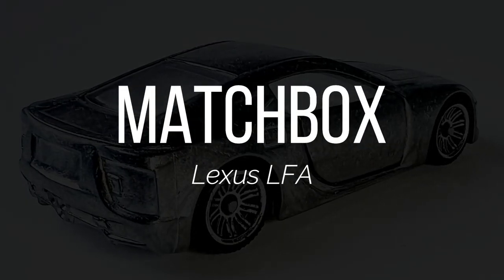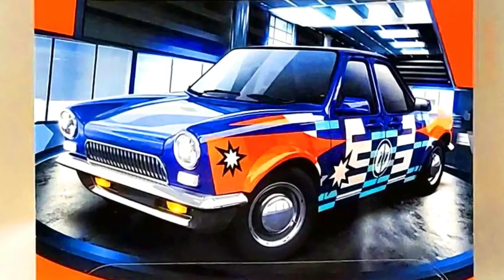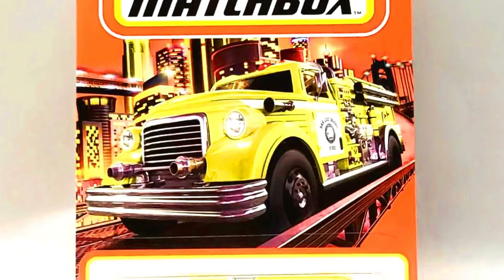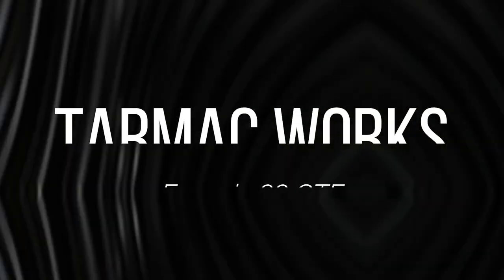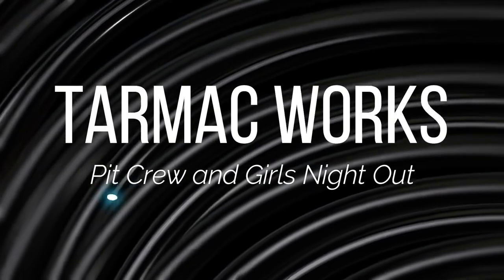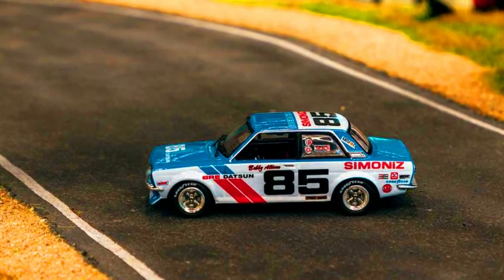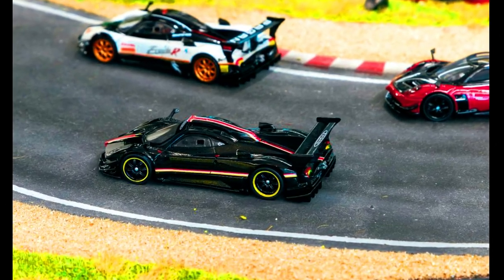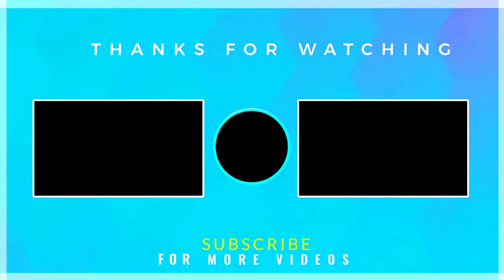Review - Matchbox 2023 Lexus LFA, 1980 AMC Eagle, Ferrari 488 GTE, Nissan GT-R R34, BRE Datsun 510.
NEW model announcement 📣 Ferrari 488 GTE 24h of Le Mans 2020 is available for preorder with our authorised resellers!
A pair of fantastic 64 scale models by our friends at @schuco_official including the new tooling of Nissan GT-R R34 Z-tune!
2023 Matchbox No. 11 of 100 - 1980 AMC Eagle.
2023 Matchbox No. 77 of 100 - Porsche 918 Spyder